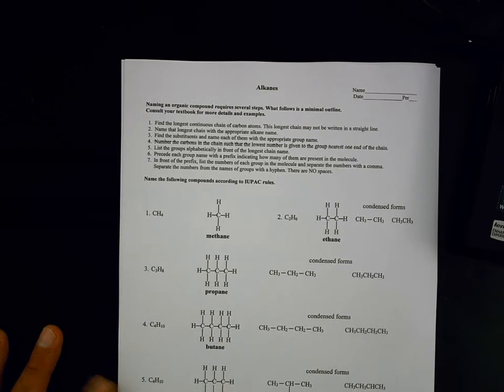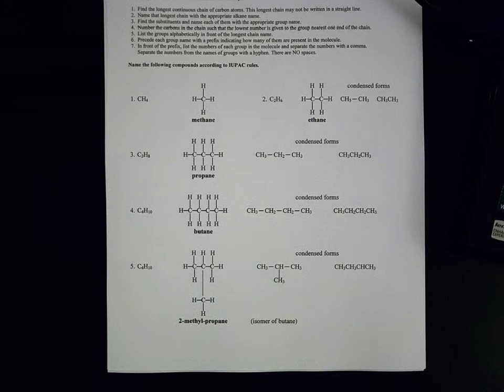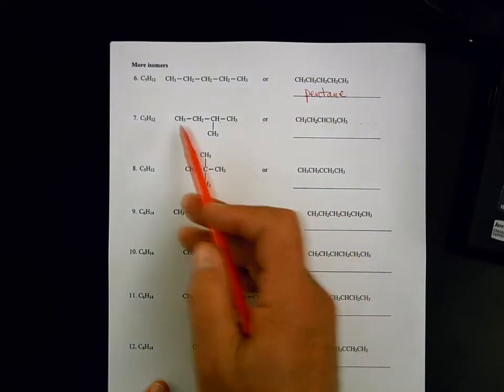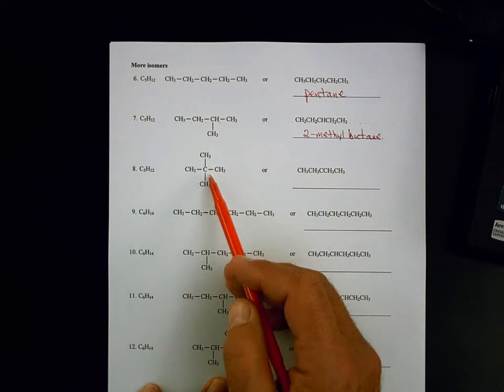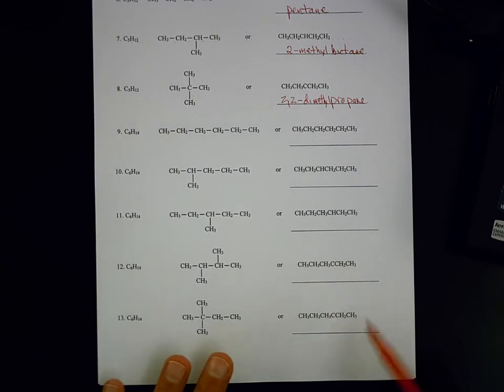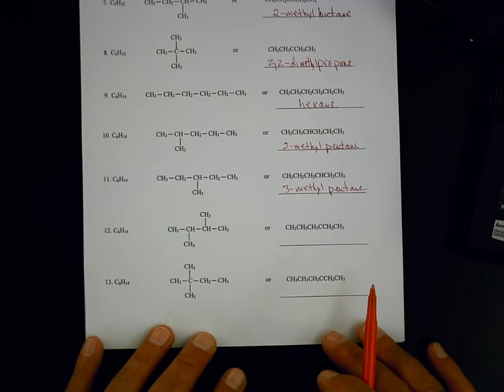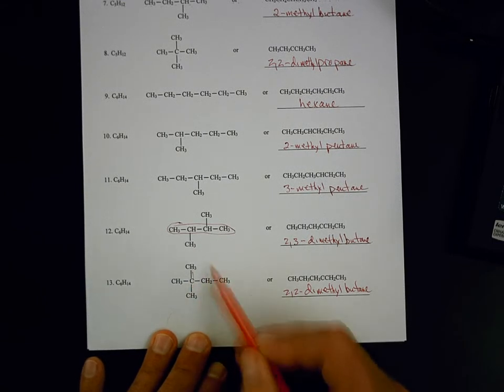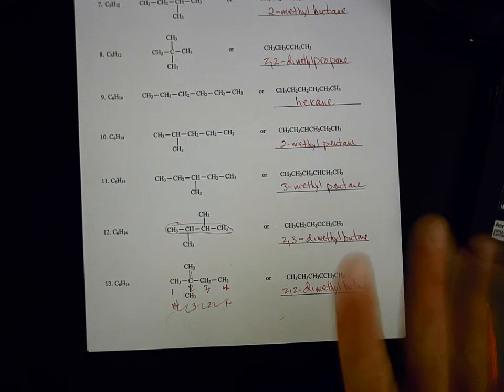Notes Organic Nomenclature Alkanes examples